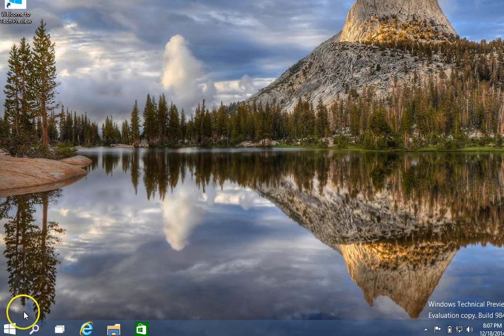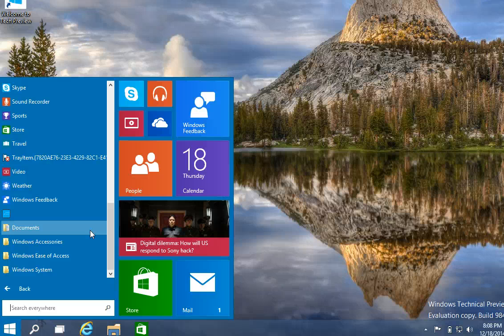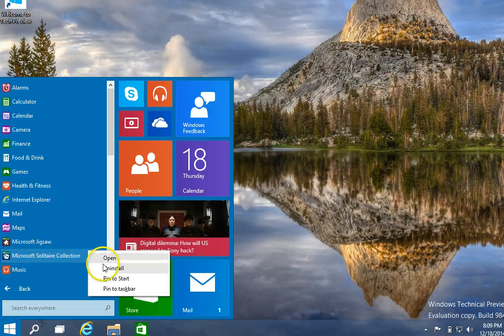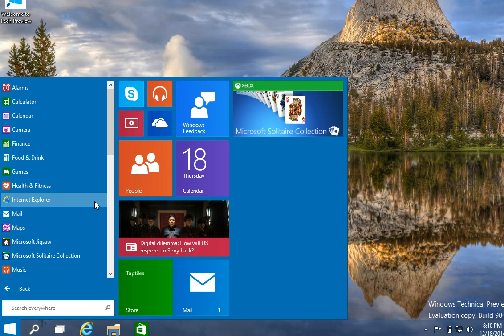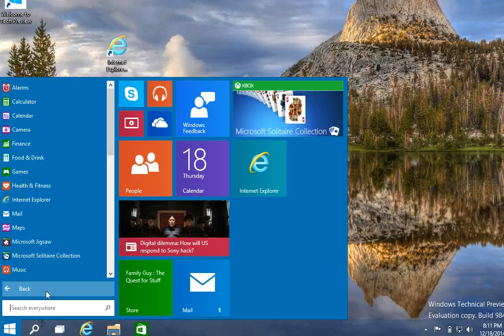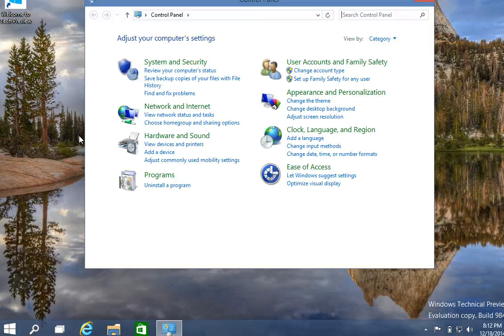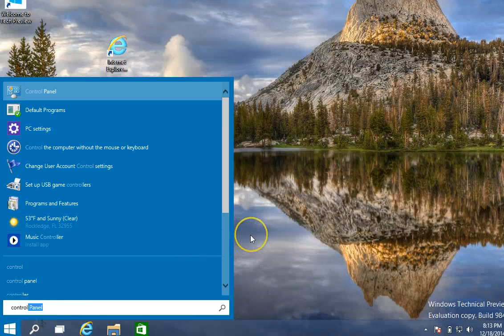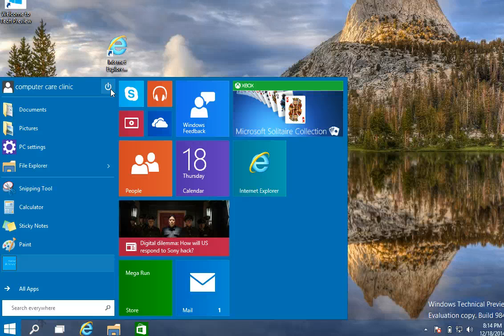Windows 10 Preview is GREAT - The Start Button is Back!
Here's the official Microsoft early release of Windows 10. It looks great! Much less confusing than 8. They've brought back the beloved start menu, and you can now easily drag and drop shortcuts on your desktop without needing to be a Microsoft employee!

There are a myriad of reasons why a computer becomes slow. This video explains a few of the more common reasons, and how you can check most of them out yourself.

Home Computer Help, Senior Computer Help, computer technology articles, free online computer courses, it support technician, computer problems and solutions, technical support representative, troubleshooting computer problems, pc helpline